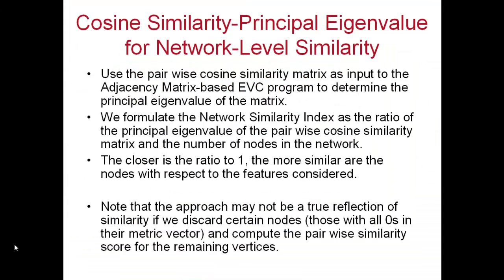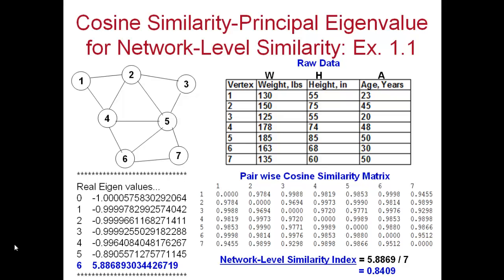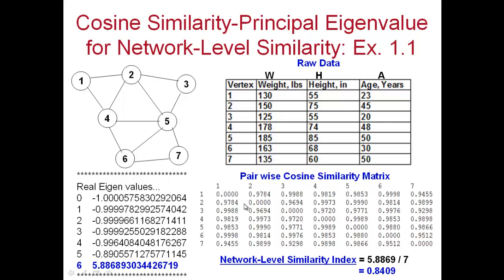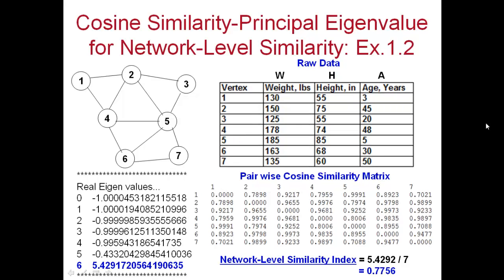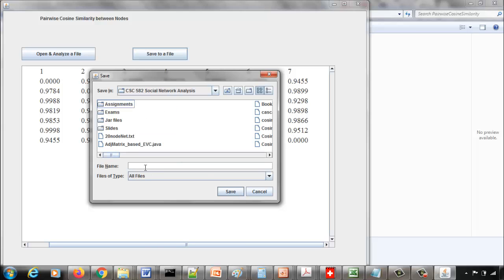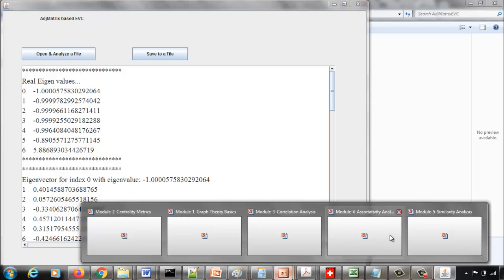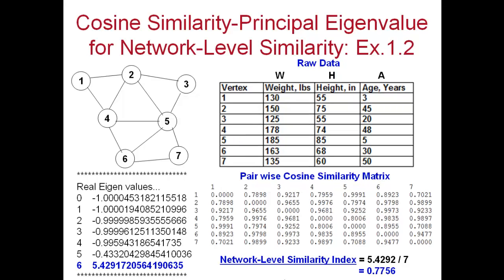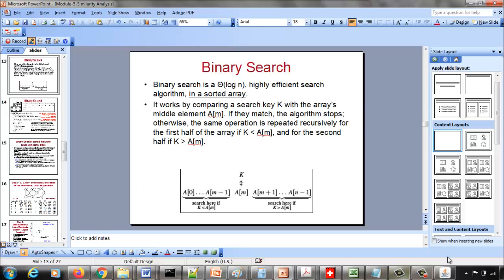5 4 Network Level Similarity Index using Pairwise Cosine Similarity